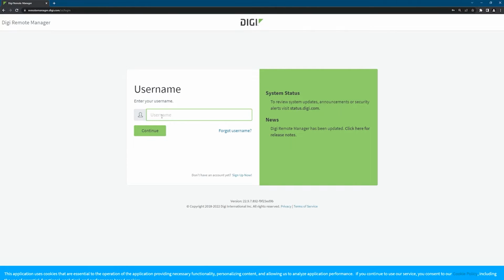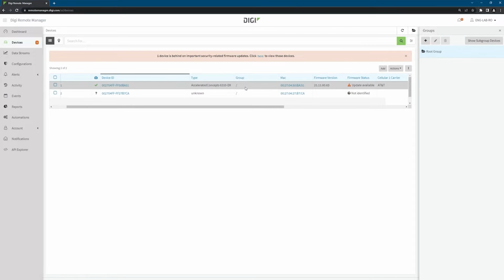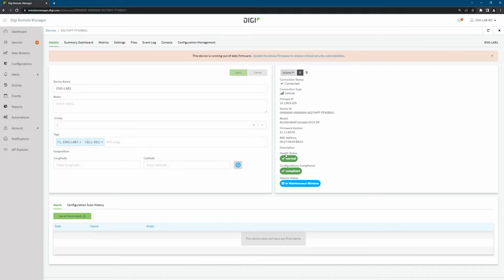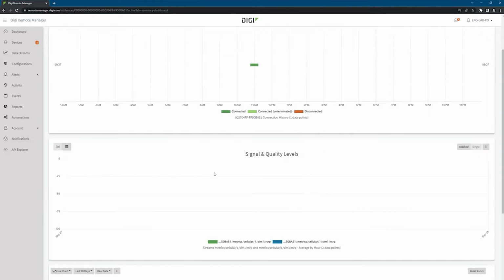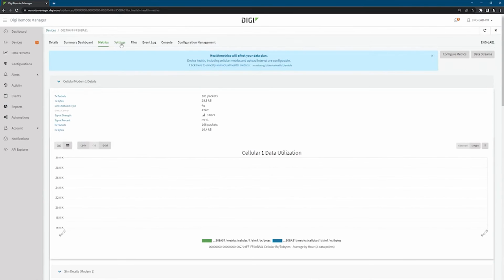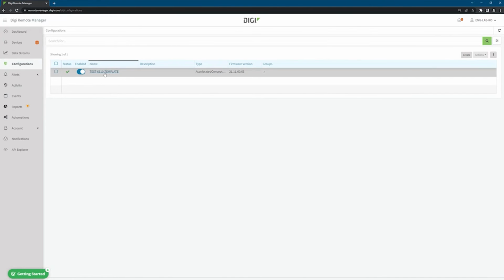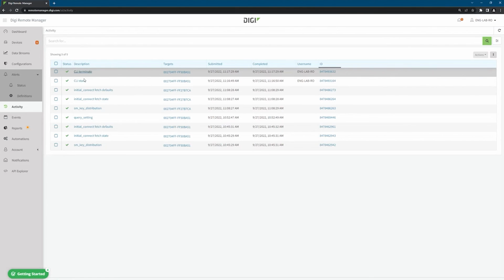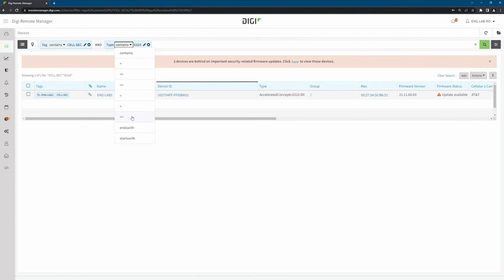SageNet - Digi RM Admin Tool How-To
Hello! I'm Kaden Crow From SageNet's Network Engineering team. In this video I will demonstrate the basic functionality of the Digi RM Admin portal and how it can help to operate, manage and monitor your backup Digi Cellular modem.